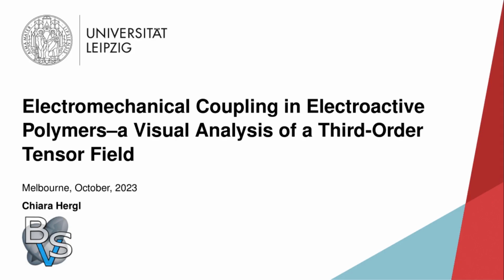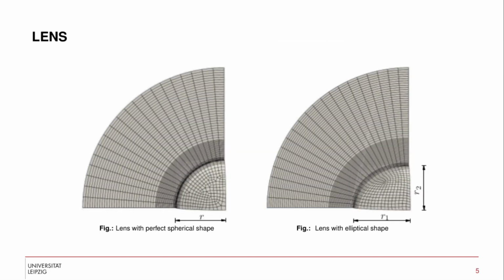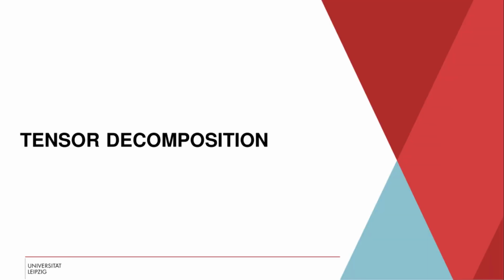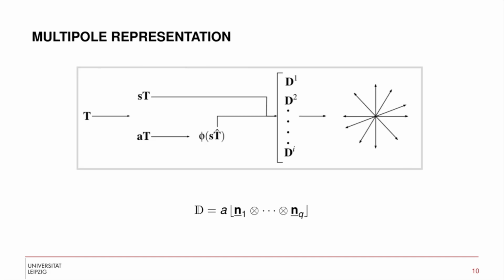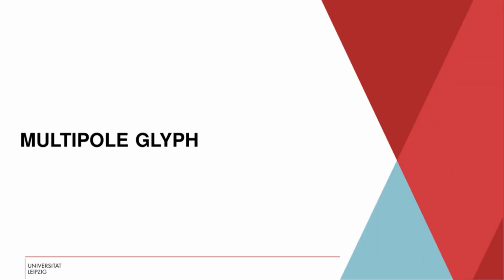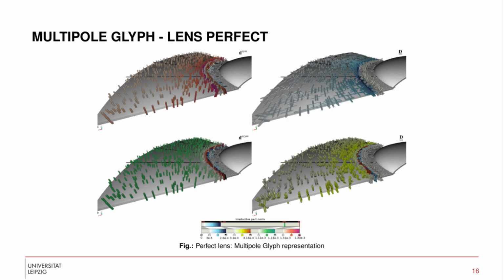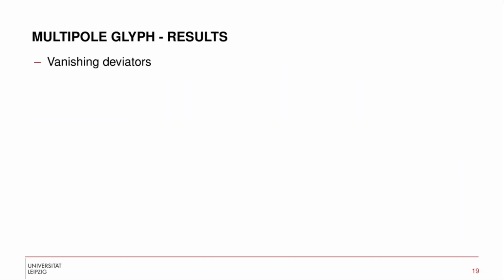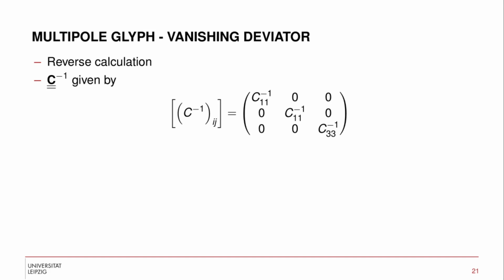Electromechanical Coupling in Electroactive Polymers - a Visual Analysis of a Third-Order Tensor Fi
TVCG Invited Presentations: Electromechanical Coupling in Electroactive Polymers - a Visual Analysis of a Third-Order Tensor Field
Authors: Chiara Hergl, Carina Witt, Baldwin Nsonga, Andreas Menzel, Gerik Scheuermann